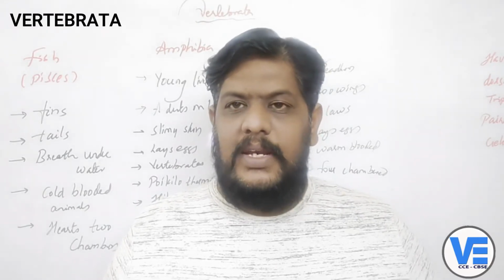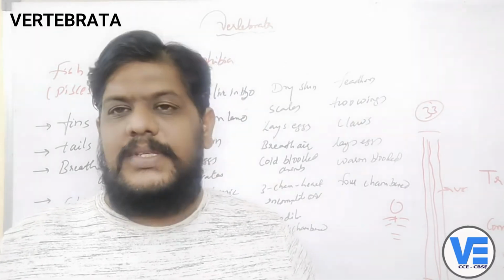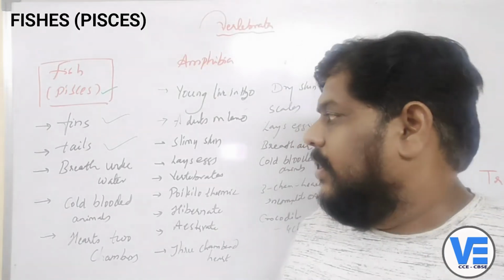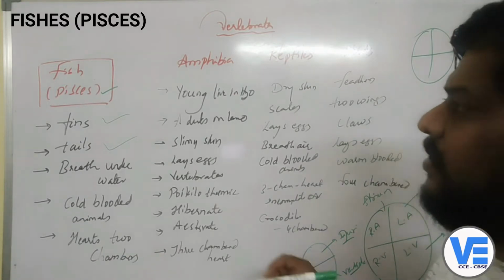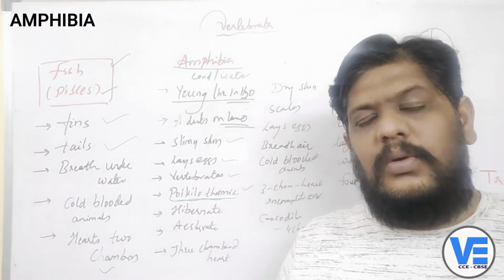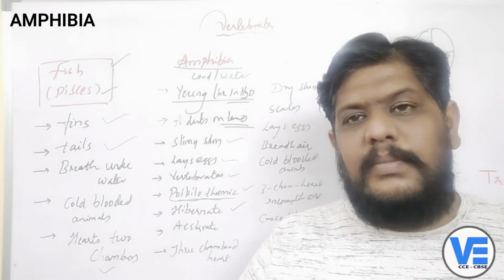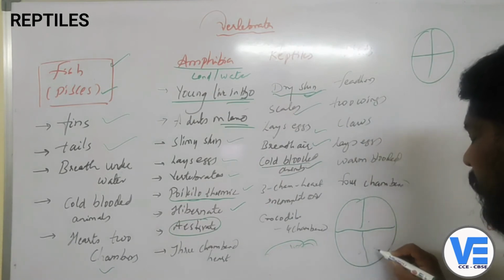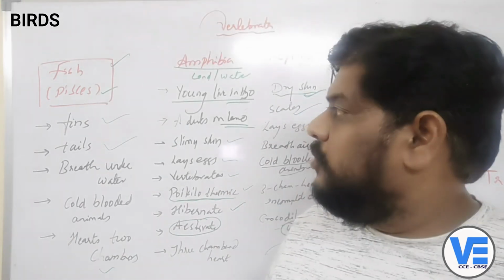Diversity in living organisms ll 9th class ll CCE ll Vertebrata ll Part 12